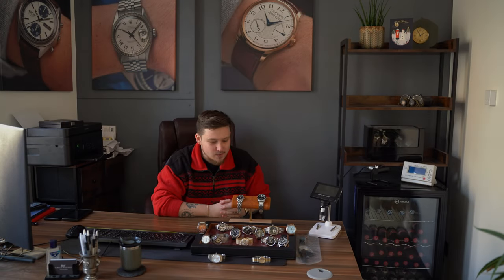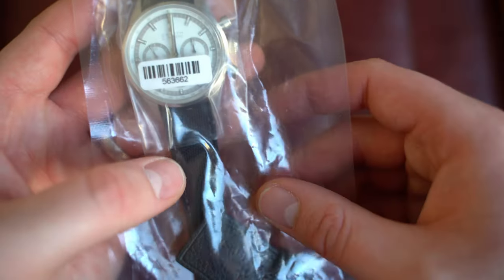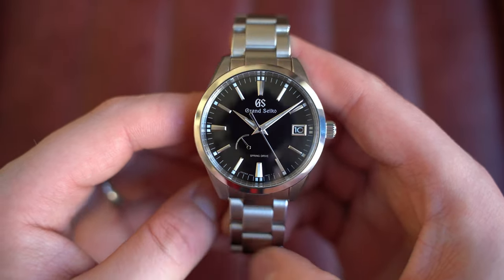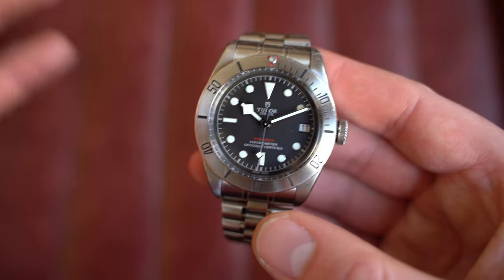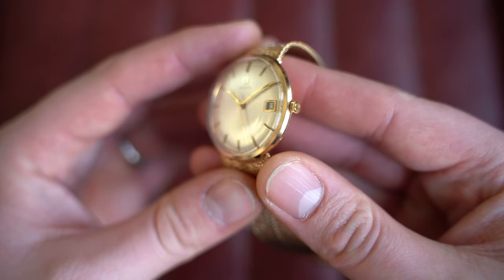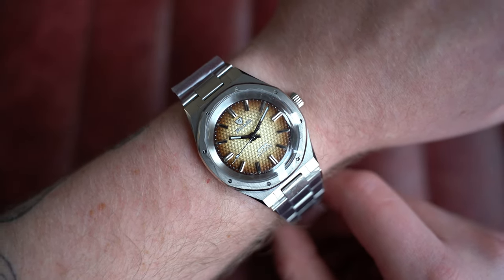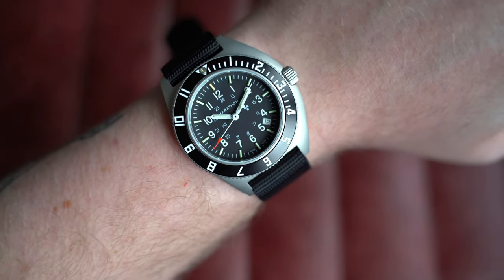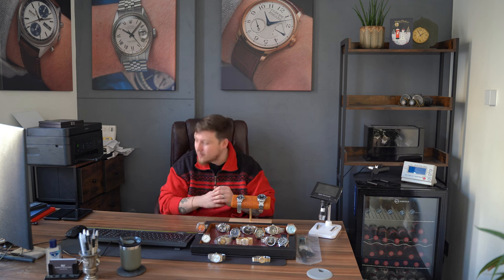This Weeks Watches - H.Moser & Cie & Zenith Collective, Omega Speedmaster, IWC, Tudor & More [EP142]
2021 H. Moser and Cie Pioneer Centre Seconds Green Collective C.02 [6:55]
Sealed 2020 Zenith El Primero Chronomaster C.01 Collective Edition 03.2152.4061/80.R825 [4:46]
1968 Omega 9ct Gold on Omega Bracelet 331.2541 Box & Papers [23:04]
1990s Chopard St. Moritz Steel & Gold 23mm on Bracelet 8024 [37:55]
2020 Oris Artix-GT Day/Date 41.5mm Automatic 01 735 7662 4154 [26:06]
2023 Out Of Order "Scotch on the Rocks" Limited Edition [32:08]